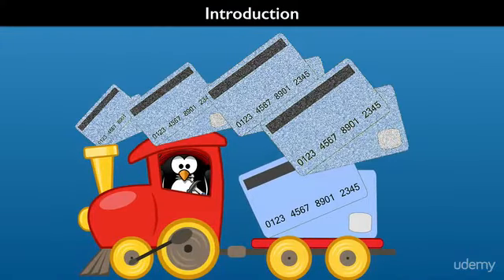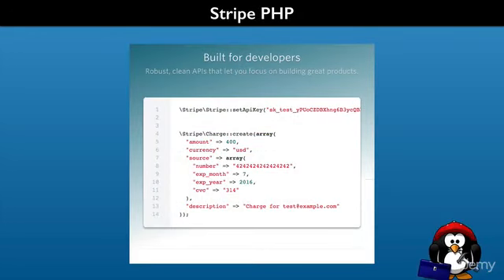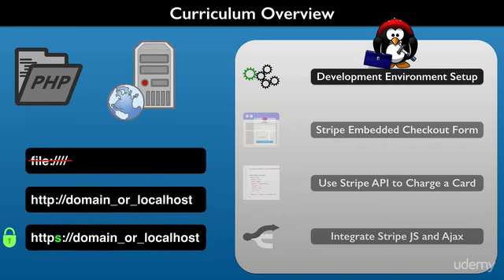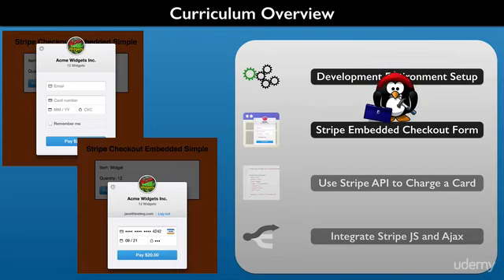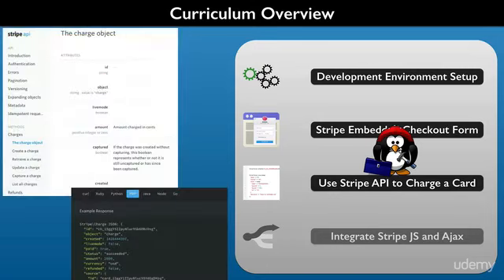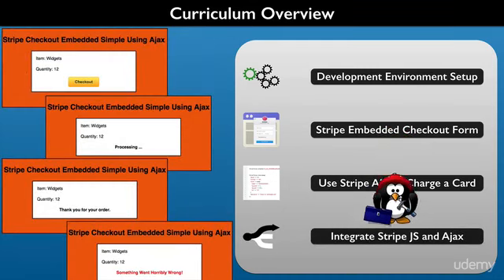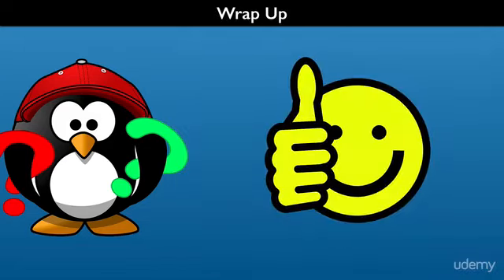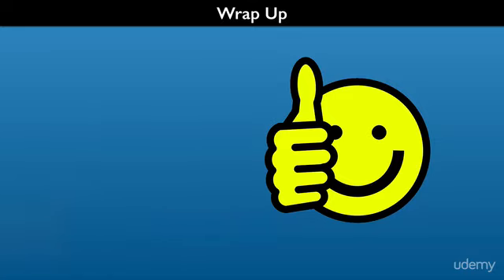Learn Stripe PHP: Make Checkout Webpages : Introduction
Learn Stripe PHP: Make Checkout Webpages
Start to accept credit cards on your PHP web site for single item orders and get introduced to the Stripe platform.